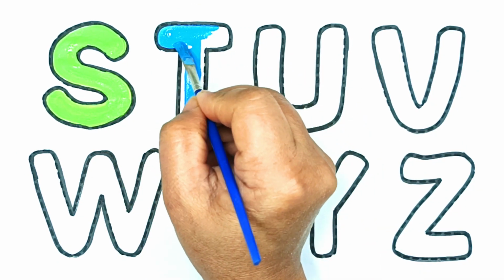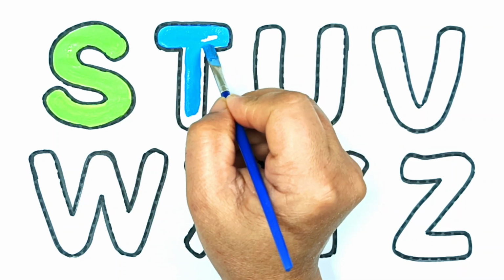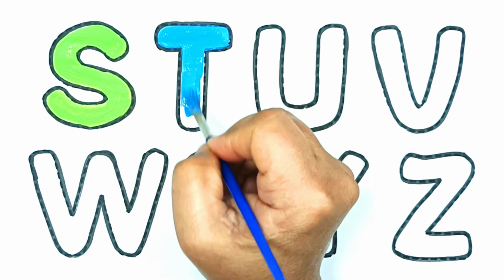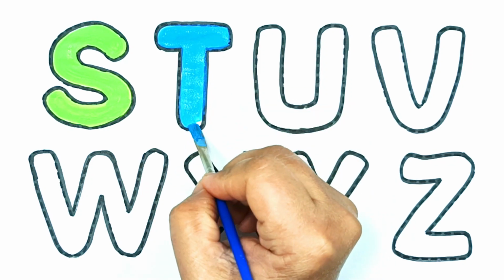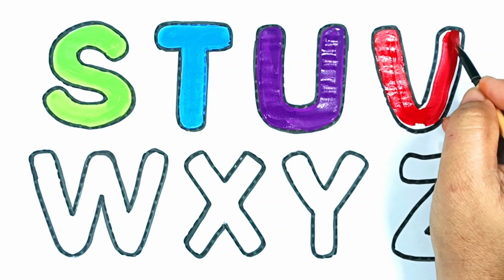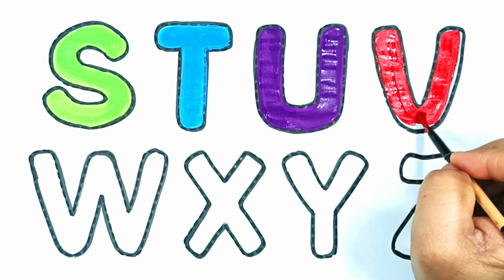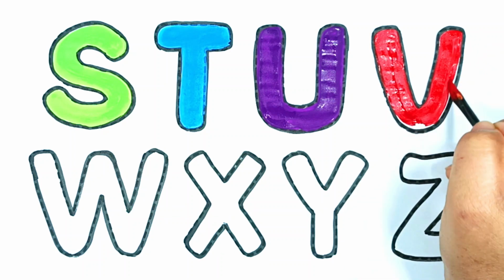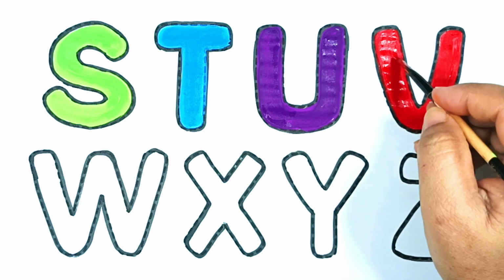Let's Learn to Draw and Paint STUVWXYZ for Kids // Easy Step by Step Drawing Tutorial